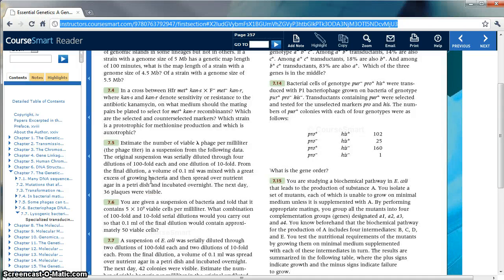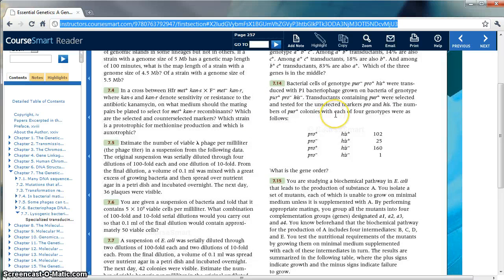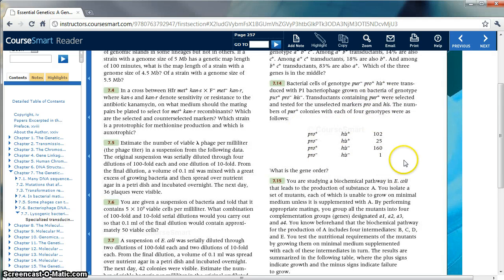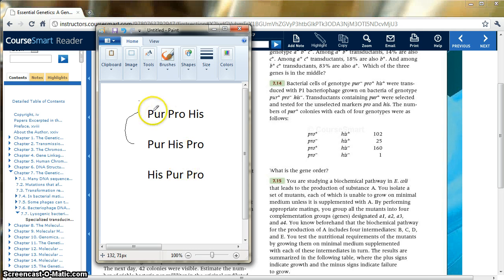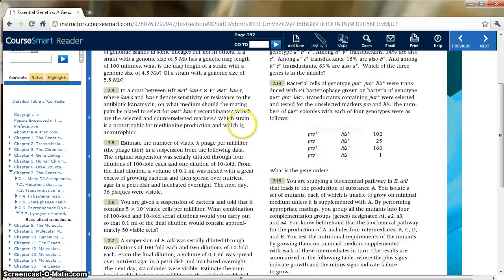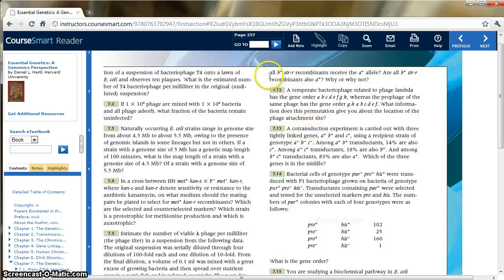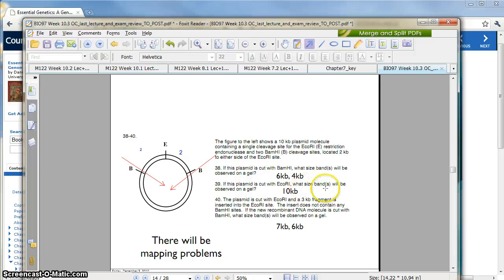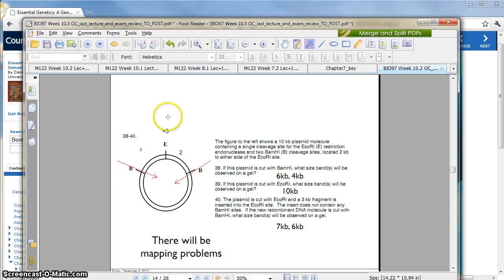Ch 7 + lecture note explanation part 1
Watch in 720 HD and in full screen or else everything will show blurry.

Per many email requests I have created another screencast explaining the end-of-chapter problems of Ch 7 in the book. Also, I am going over the final lecture review problems because I feel that these are the most important to learn and understand for the final.

Book: Essential Genetics: A Genomics Perspective by Daniel L. Hartl
Slides from Dr. Cinquin, Associate Professor at UC Irvine